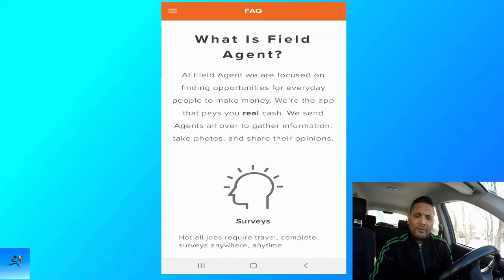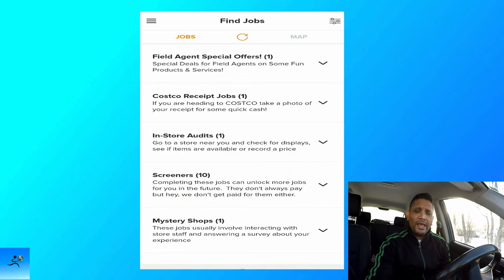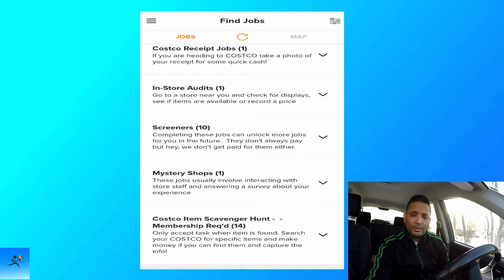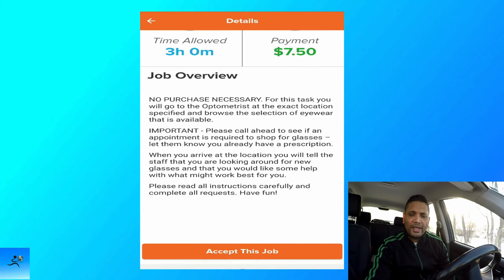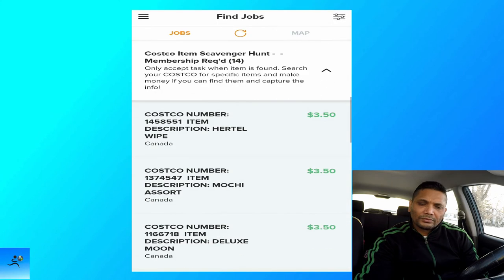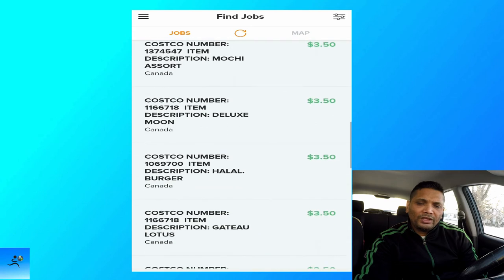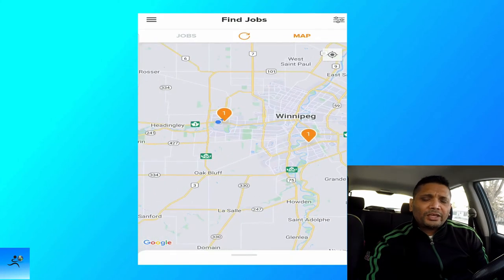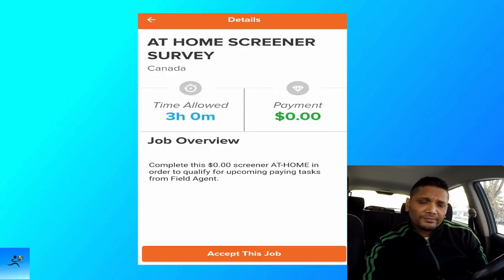Gig apps make you money Field Agent full review.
Gig apps to make money with Field Agent. Field Agent another way to make money in the Gig World you make money by Surveys, store audits, mystery shopping and buy, try and share.
y5ezvq6